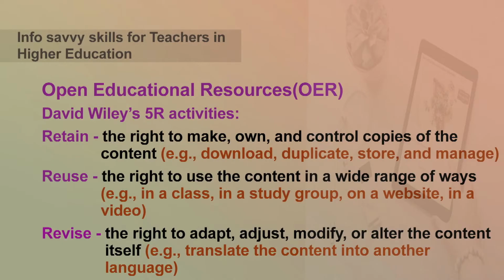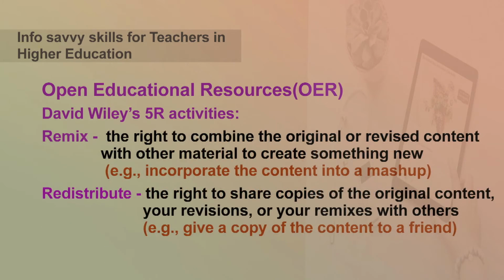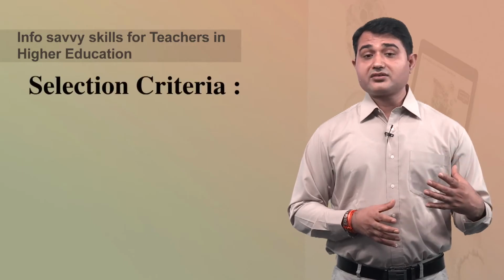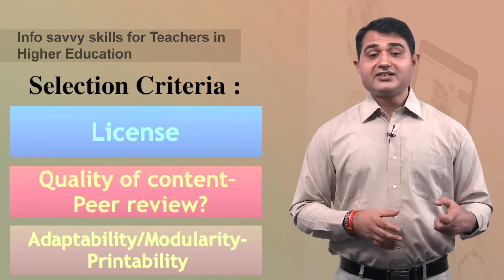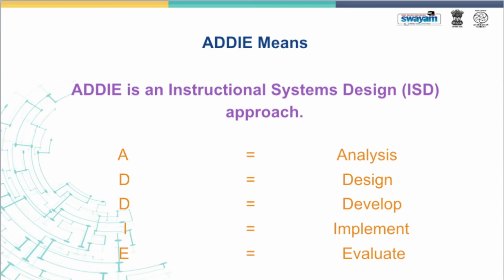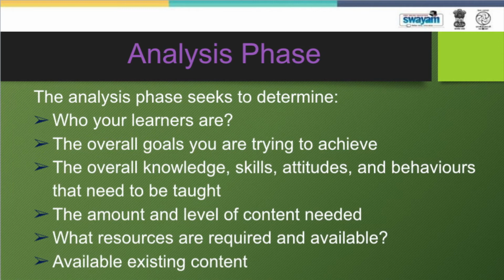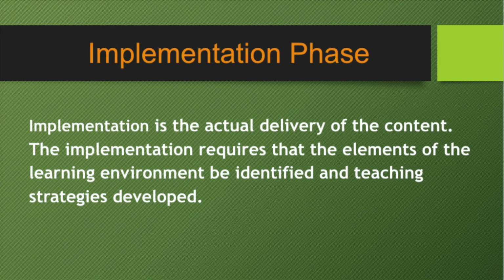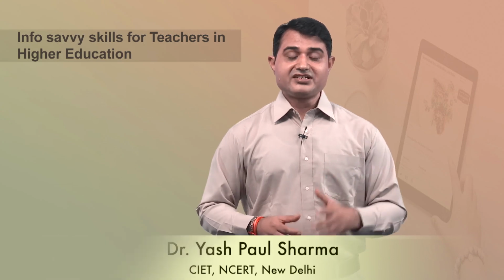Copy Right Licences OER Part 2